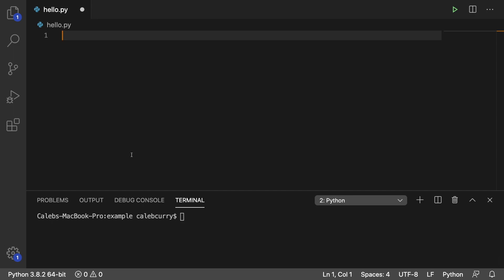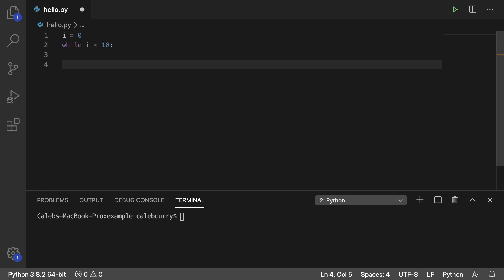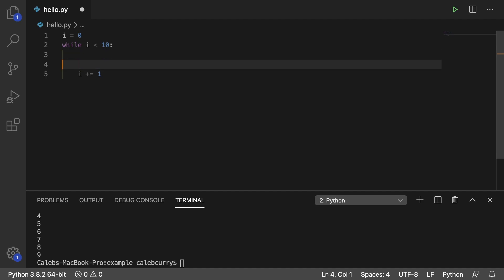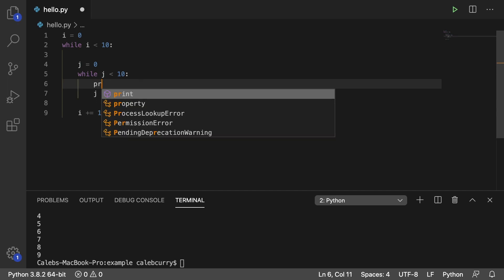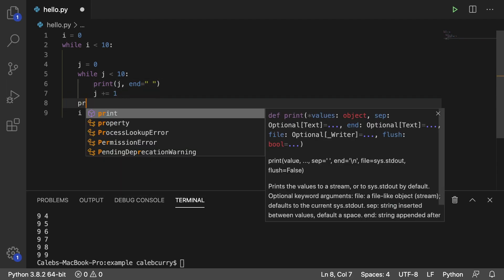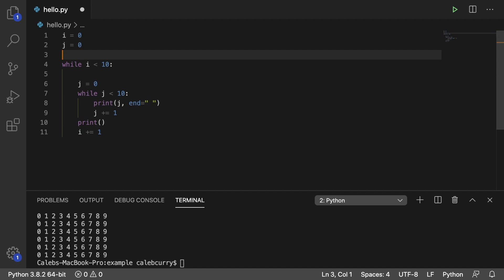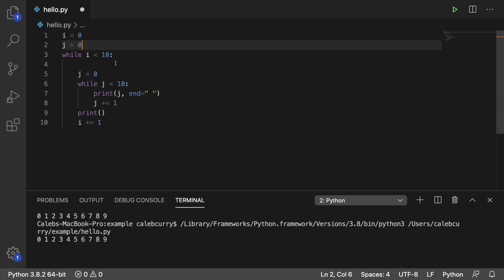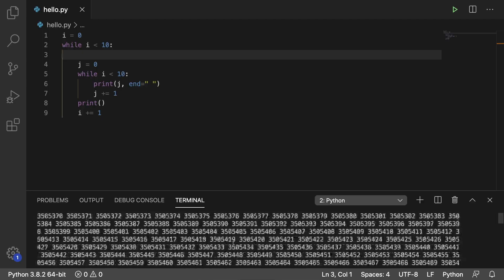Beginner Python Tutorial 80 - Nested while Loops (now with Hypnotism)